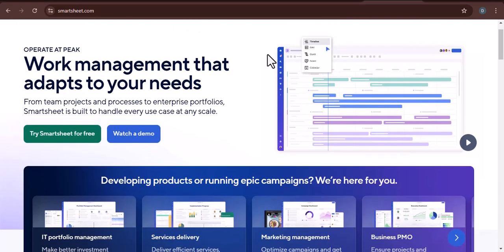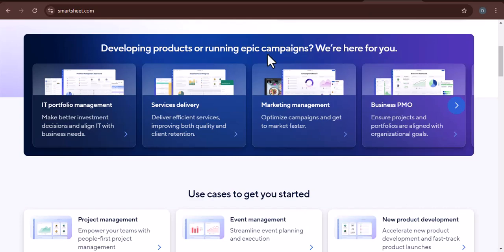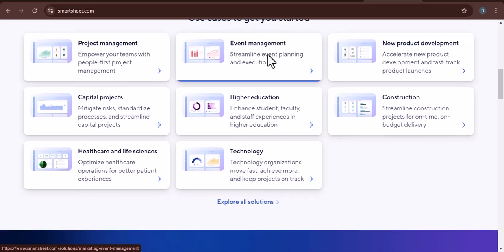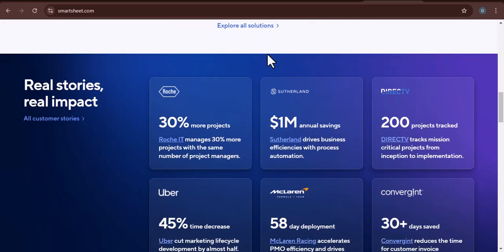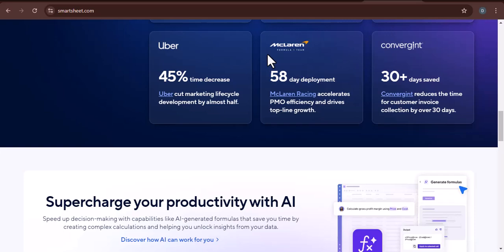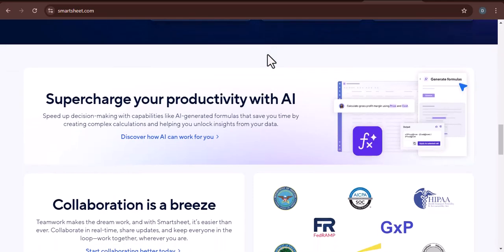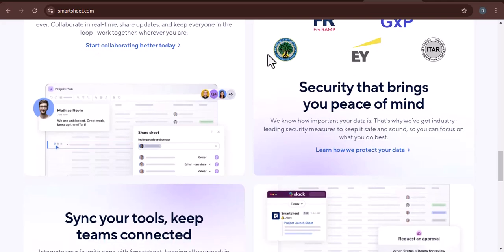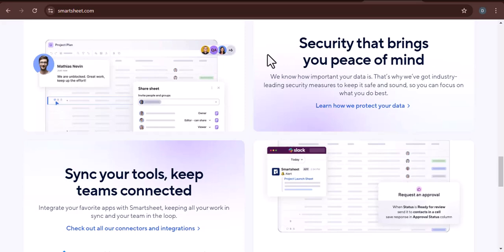How do I join Smartsheet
In this video, you will learn about How do I join Smartsheet

9 YouTube Channel Ideas to Help You Choose Your Own

✅IGNORE THIS
Related Search: